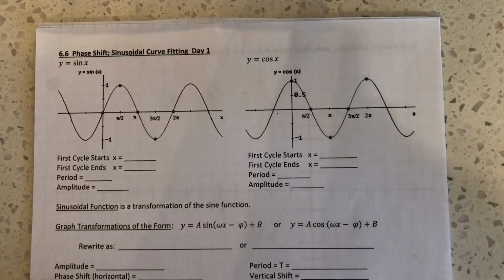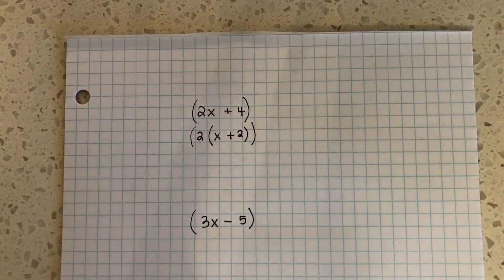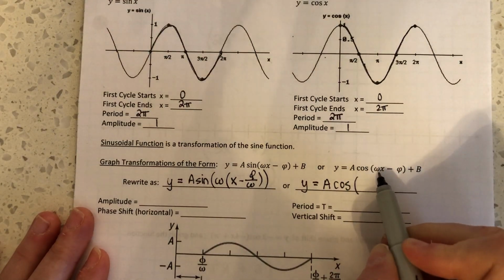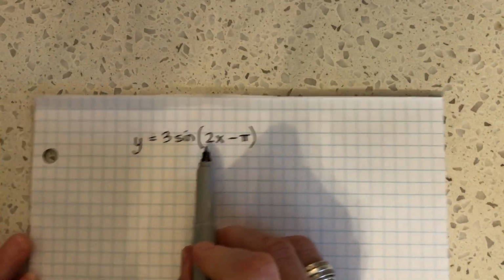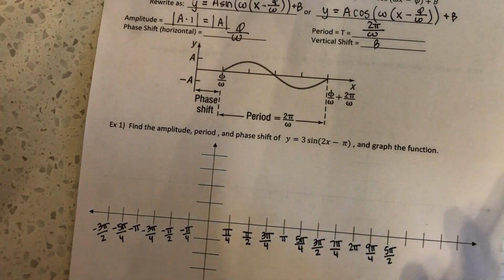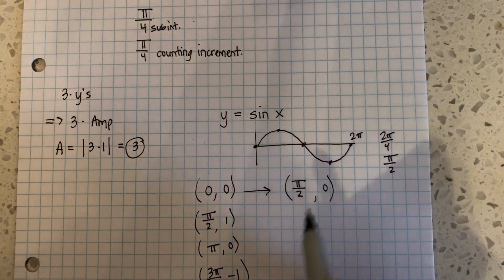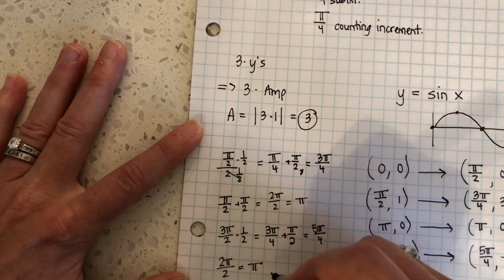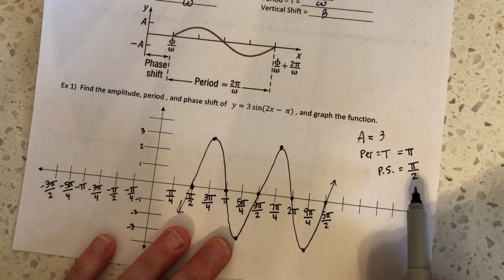PC H 6.6 Day 1 Notes Part 1 Video